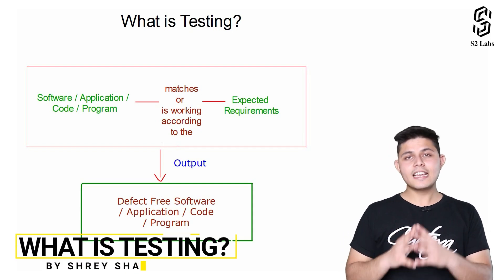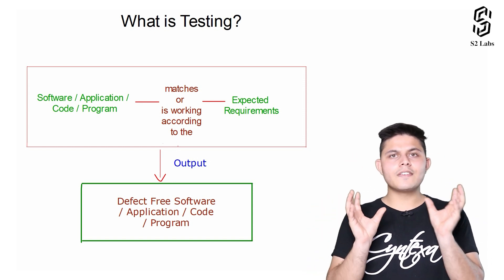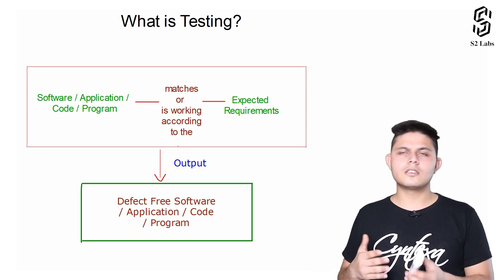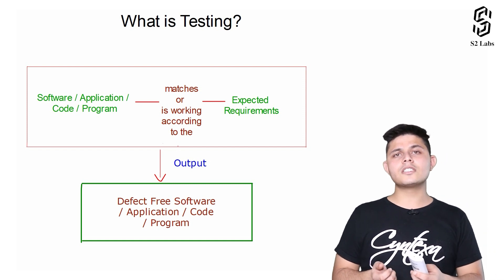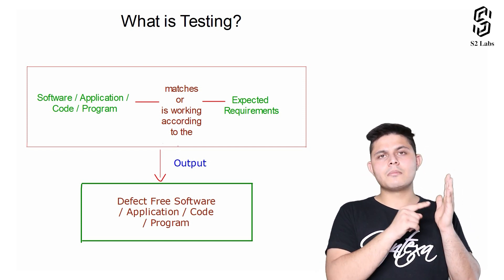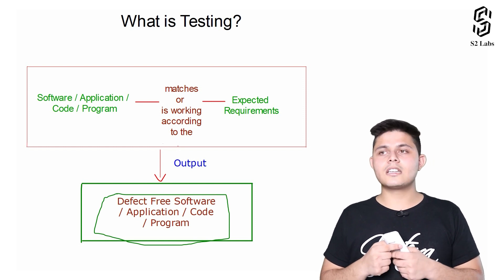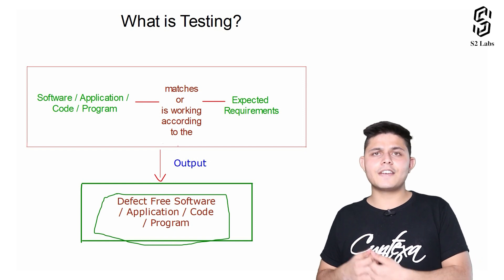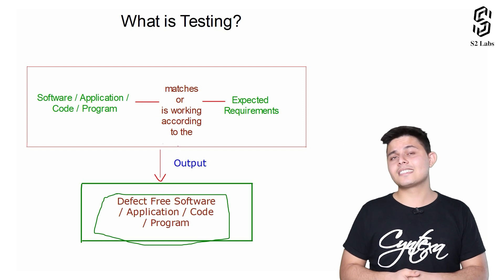What Is Testing In Salesforce? | Apex Testing Tutorial | Salesforce Premium Development Course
In this video, we will understand the importance of testing in Salesforce and explore why it is crucial for software, applications, and code development.

We will cover the following key topics in the video:
Definition of testing: Verifying whether software, applications, or code meets the expected requirements.
Importance of testing across different domains: Testing is fundamental in product development, software, applications, and systems.
Achieving a defect-free output: Thorough testing ensures smooth operation without errors or unexpected behaviors.
Real-life examples: Relatable scenarios illustrating the consequences of insufficient testing and the benefits of comprehensive testing.

Questions covered in the video:
What is the purpose of testing in Salesforce?
Why is testing necessary for software development?
How can testing help in identifying and preventing errors?
What are the consequences of not conducting proper testing?
What are some common testing techniques used in Salesforce?
How can one ensure a defect-free software or application?
What are the risks of deploying untested code or applications?
How can testing enhance the user experience?
What role does testing play in maintaining data integrity?
Are there any best practices for conducting effective testing in Salesforce?

Unlock the secrets of Salesforce Testing! Explore our comprehensive guide to became an expert.